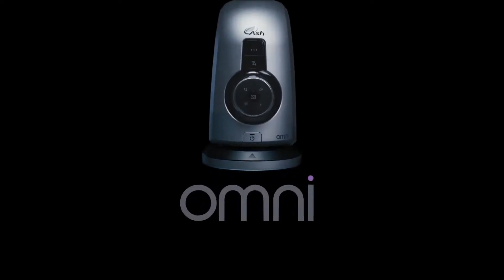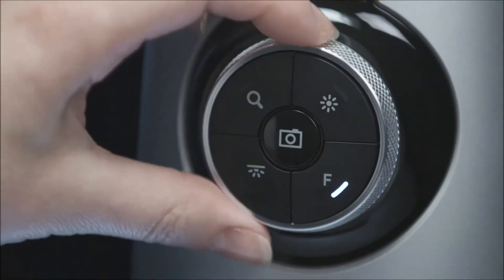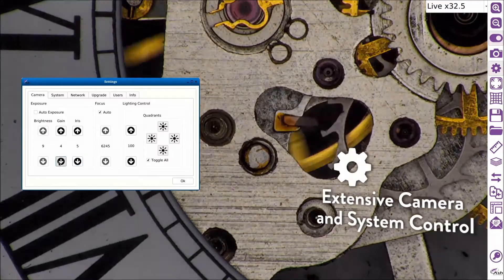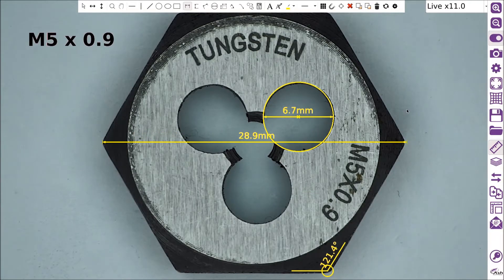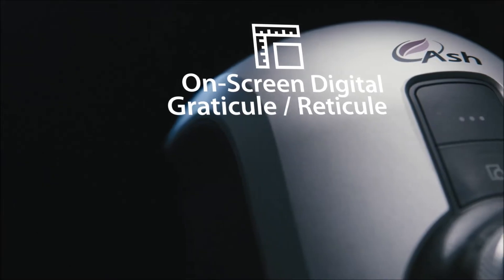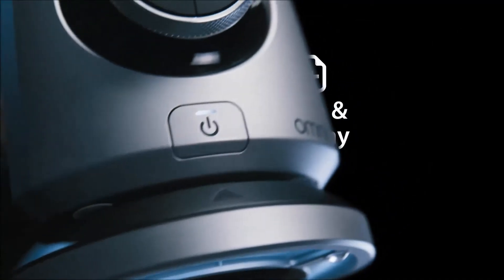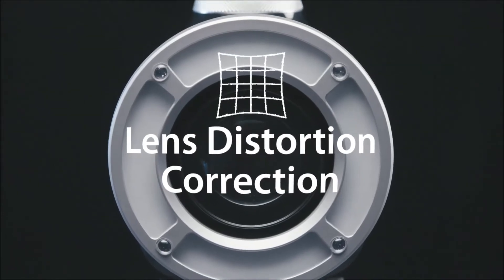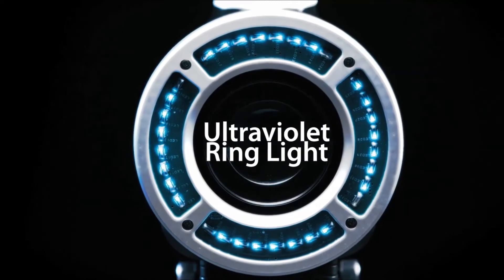Omni - Digital Microscope & Measurement System by Ash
The Omni Digital Microscope has been engineered from the inside out to deliver one of the most advanced and intuitive digital microscope experiences ever. It is a highly compact digital microscope that is used for the inspection of precision parts by quality control teams across a variety of industries.